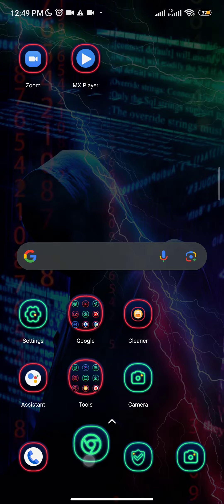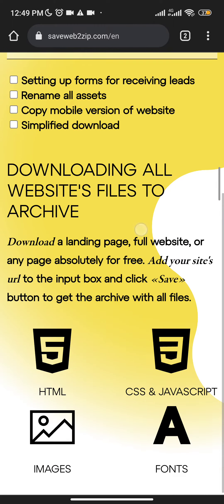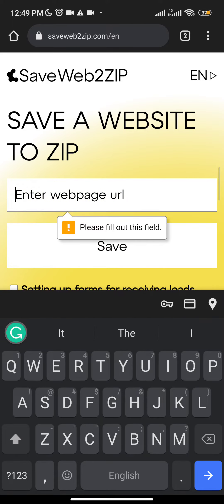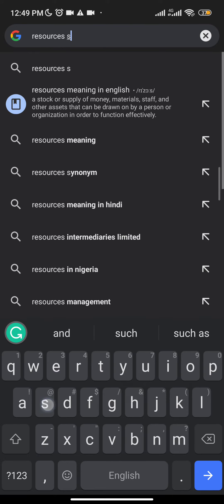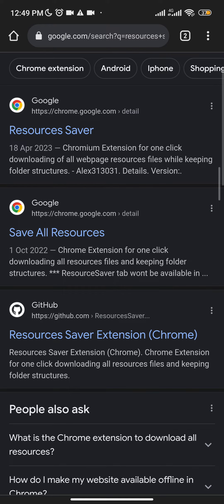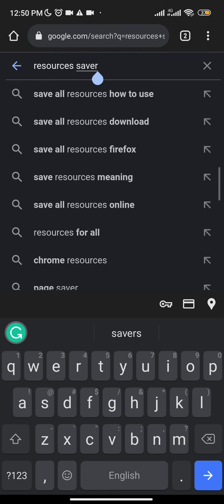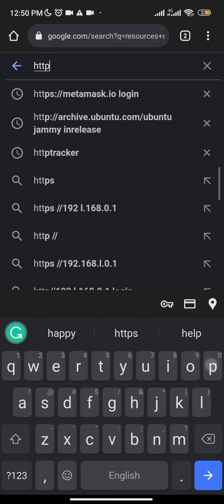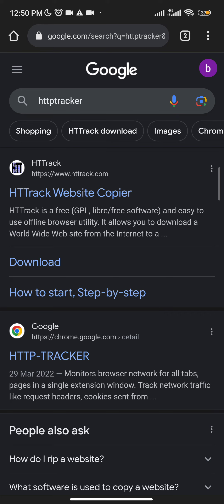Three different methods used in cloning any website